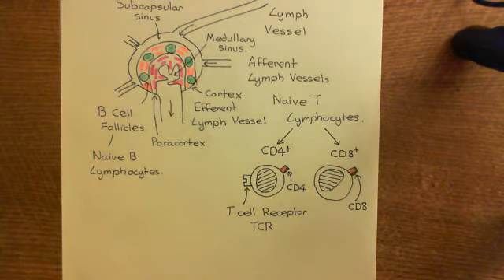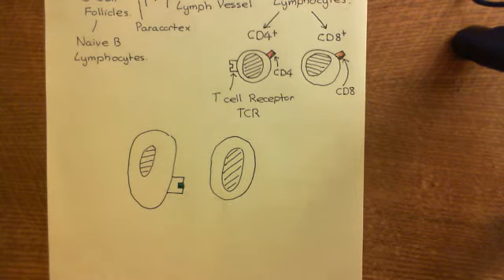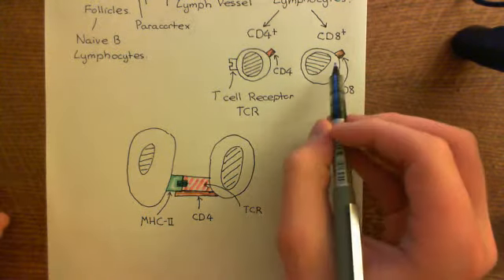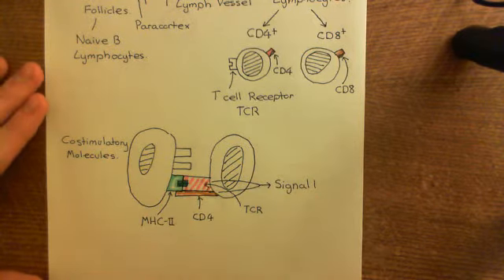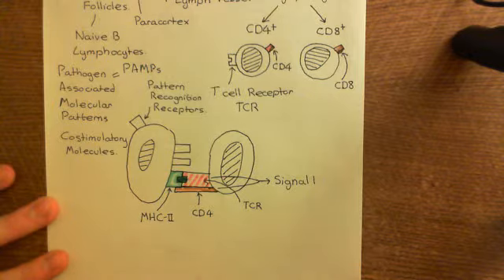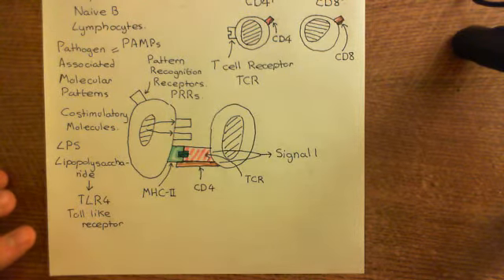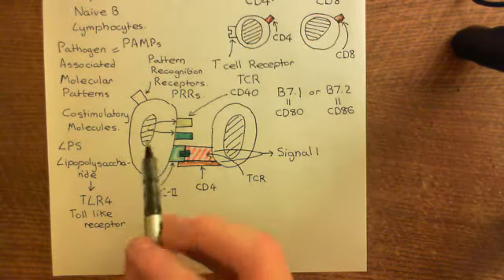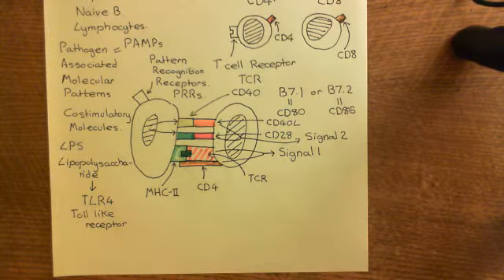The Adaptive Immune Response and Immunosuppressants Part 3